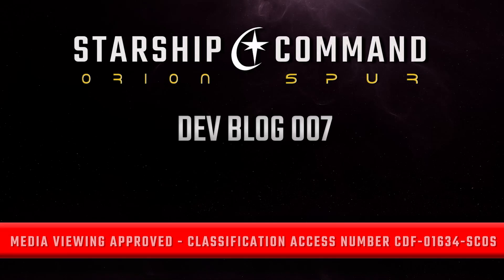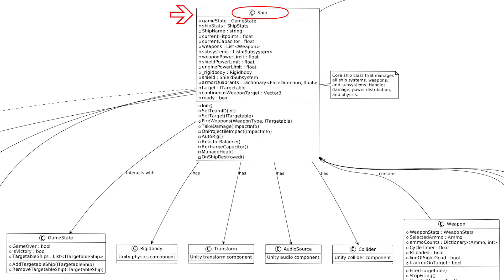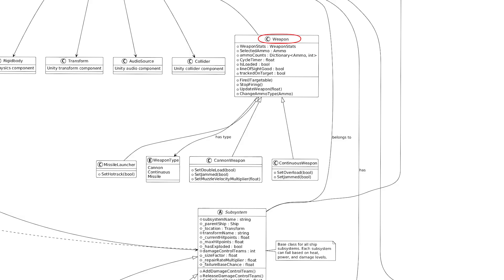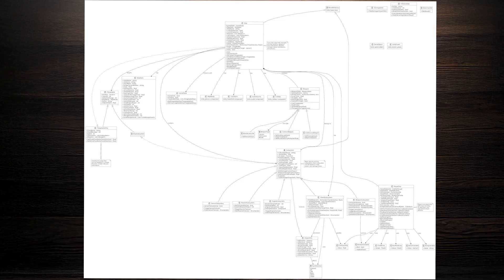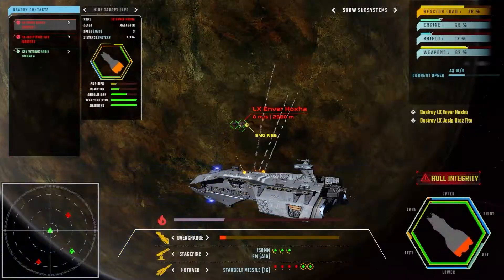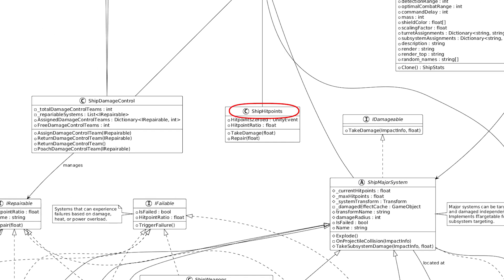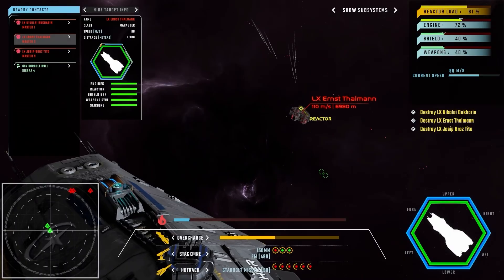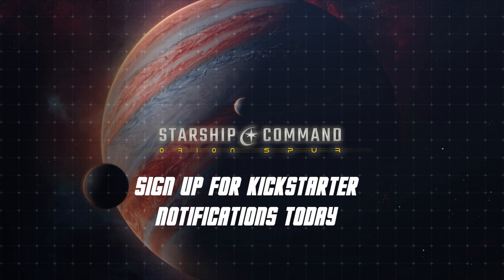SCOS: The Code Refactor Generation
SCOS Unity developer Dustin Weitkunat dives deep into the massive code refactor currently transforming Starship Command: Orion Spur’s foundation. If you’ve ever wondered why developers sometimes need to rebuild systems that already work, this is the video for you. Dustin explains in clear terms why he’s undertaking this major refactor, what performance improvements we’re targeting, and how this restructuring sets us up for the advanced features and systems you’ll see in the final game. This is the unglamorous but critical work that separates games that run smoothly from games that struggle under their own weight, and Dustin makes it fun and interesting as usual. Whether you’re a fellow developer or just curious about what goes on behind the scenes, you’ll gain real insight into the foundation we’re building for SCOS.